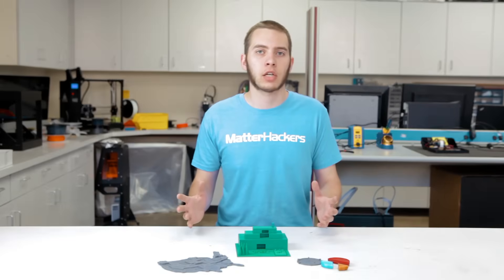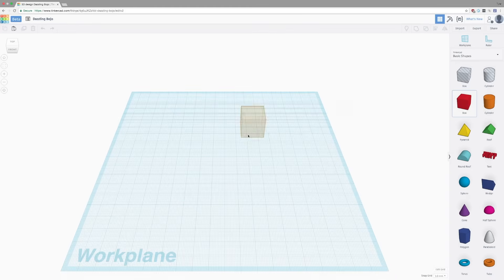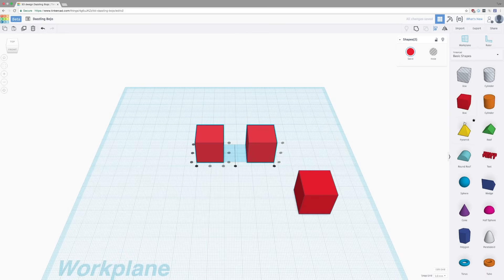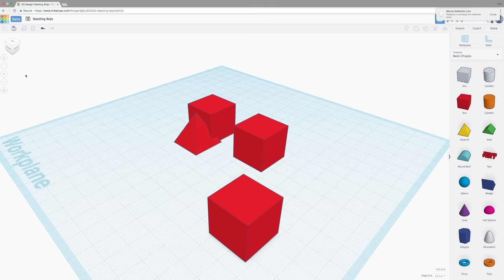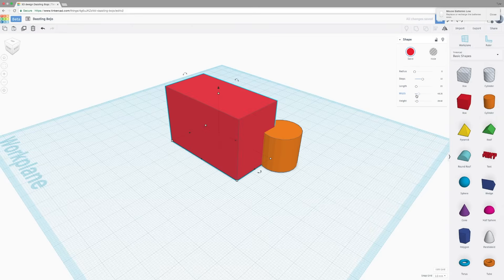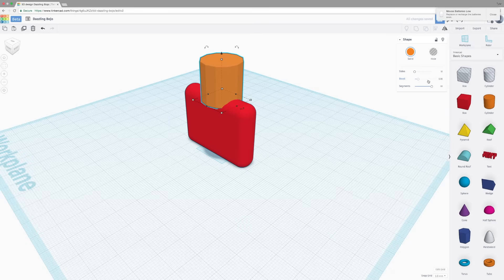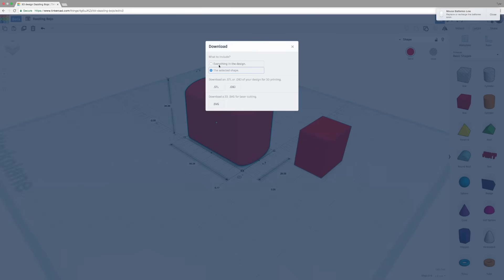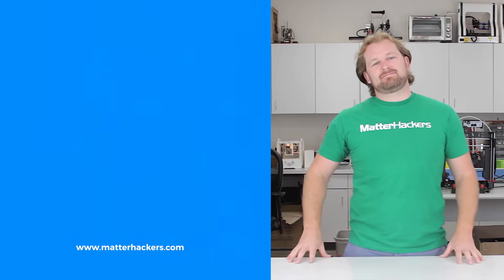How To: Use Tinkercad 3D Design Software 101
Today Alec helps you learn how to use Tinkercad; a reliable and user-friendly web-based 3D modeling software. Perfect for educators, students, and makers alike, Tinkercad will help take the ideas you have to printable form as smoothly as possible. Check out the article linked below to get started with your first 3D design in Tinkercad today, for free.

The awesome ray gun design in this video's thumbnail was created by MarcoGhelfino - you can find the file